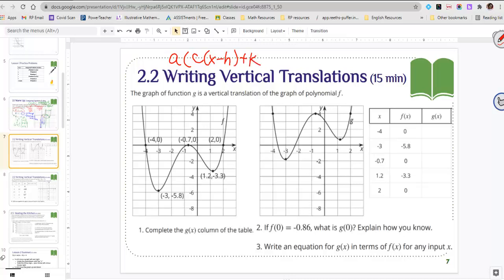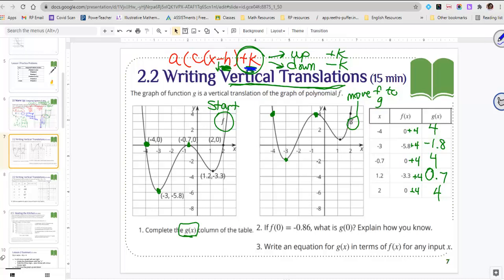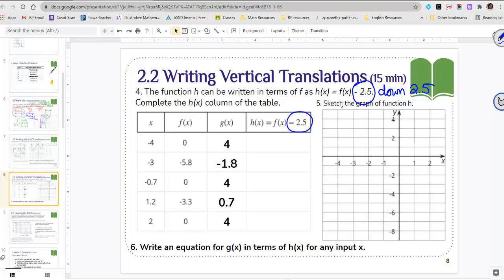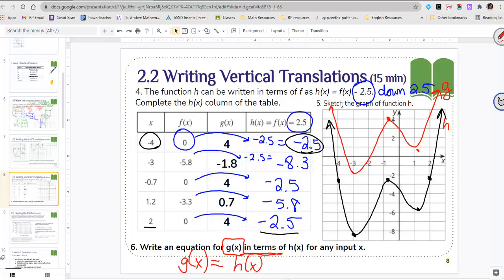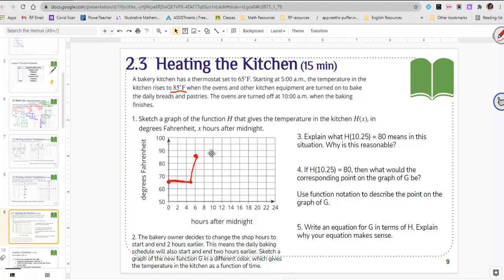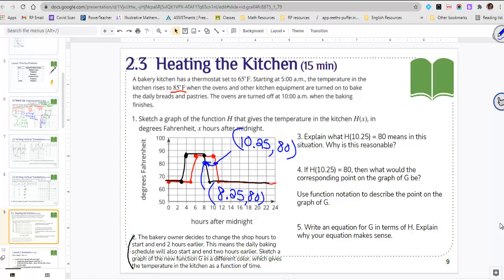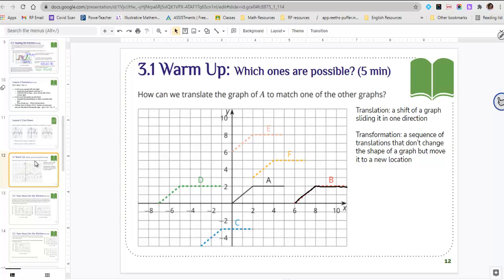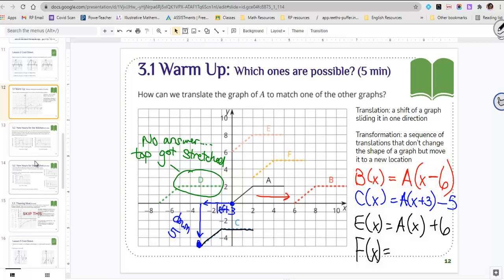Unit 5 Lesson 2 and 3.1